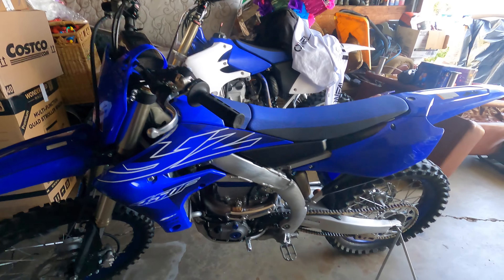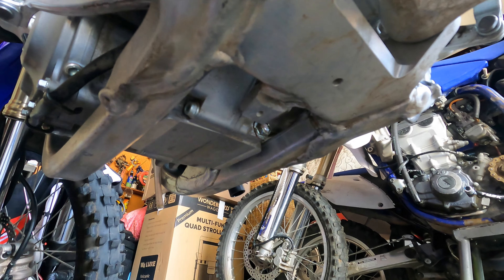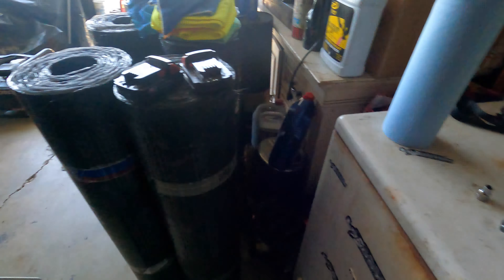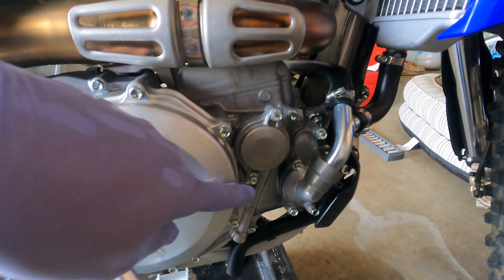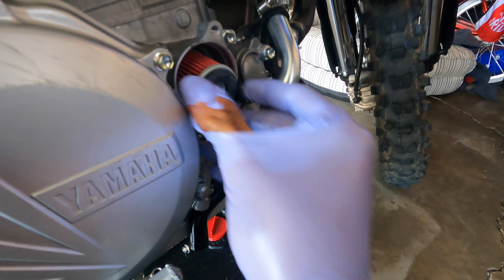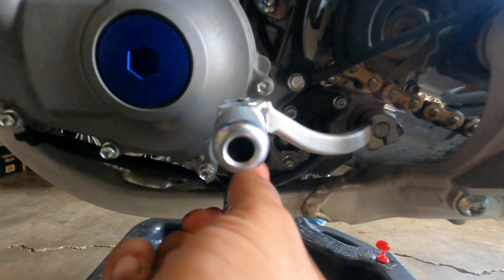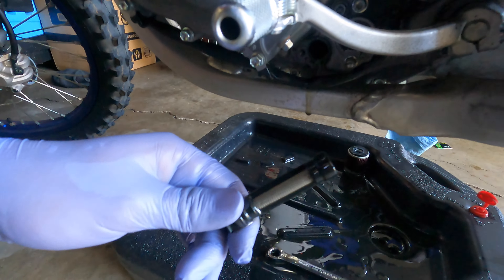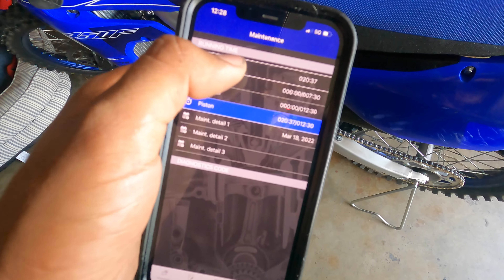2022 yz450f oil change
doing an oil change on a 2022 yz450f to help you guys out so you won't have to waste time at the dealer!